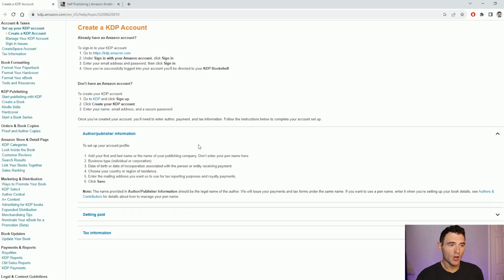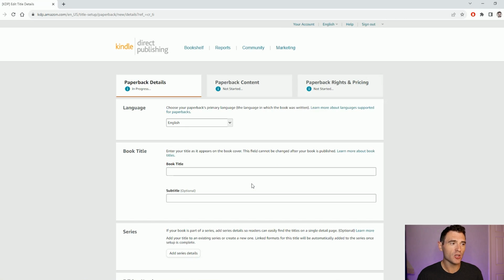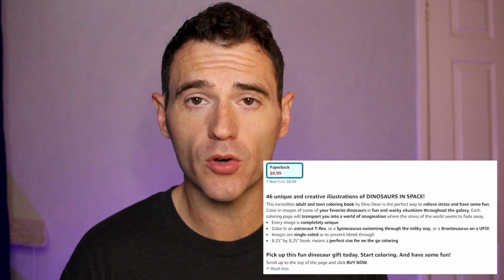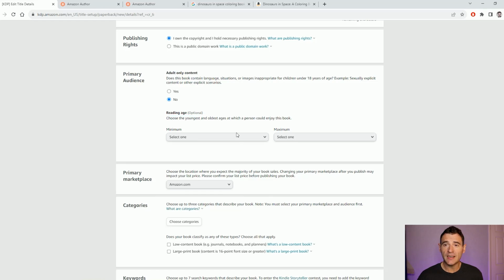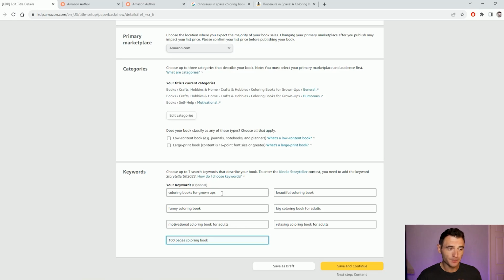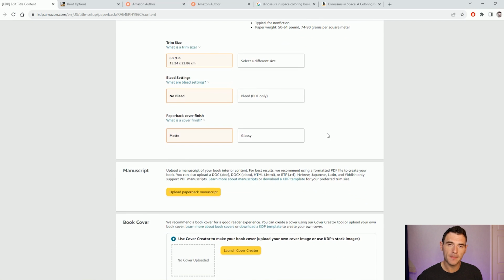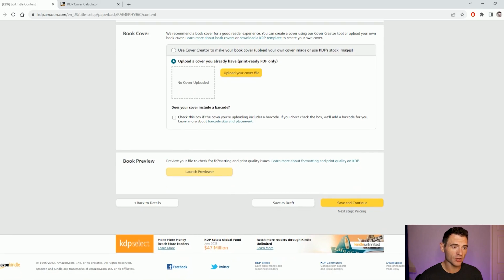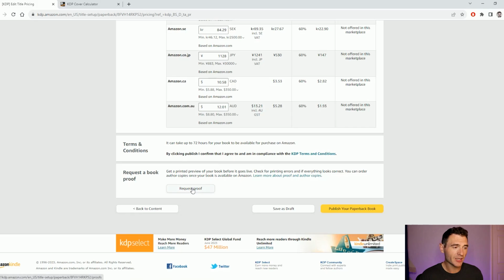How to Publish Your First Book on Amazon KDP | START HERE!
This video offers a complete walkthrough to publishing your first book on Amazon KDP. Kindle Direct Publishing is a great way to self publish your books for free and offers a real opportunity to make some extra money online.

However, the first time using Amazon KDP can be a little daunting, so I'll take you through setting up your account, entering all of the details, formatting information, pricing structures, all of the way through to publishing your very first book!

And if you have any questions please drop them in the comments and I'll do my best to answer.

Great tools that I use to make books:

CREATIVE FABRICA:
I love this site! It's got fonts, illustrations, acitvity pages, templates & much more!

BOOK BOLT:
If you don't have the Adobe suite OR want everything you need to create and publish your book, then Book Bolt is perfect for you - PLUS! get 20% off with code 'selfpublishingempire'

MIDJOURNEY:
My preferred text-to-image AI tool. Basic plans start at $10 a month and include rights for publishing.